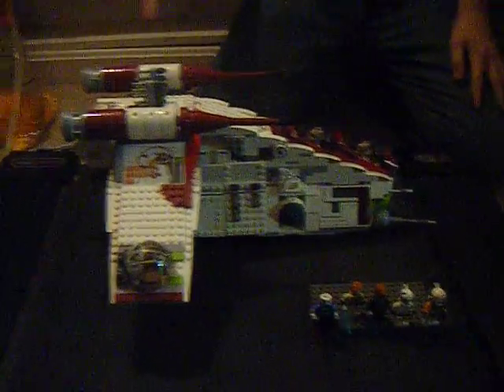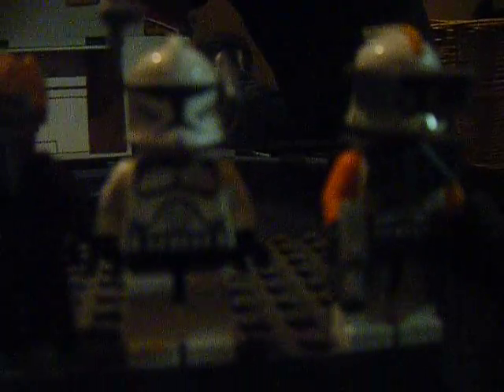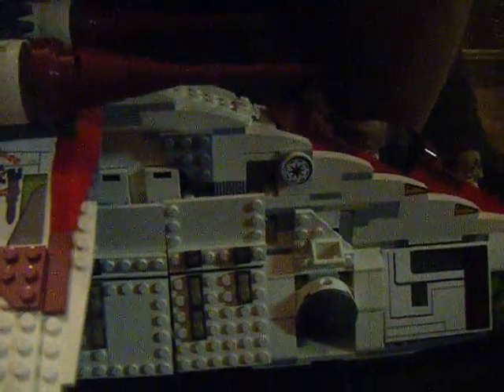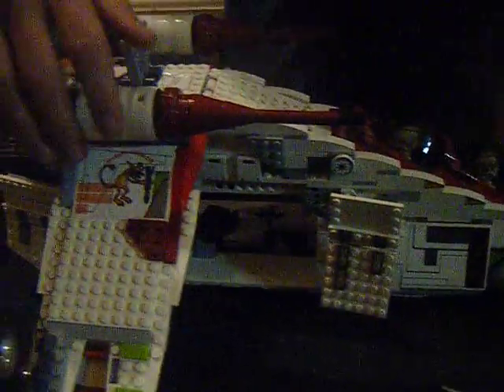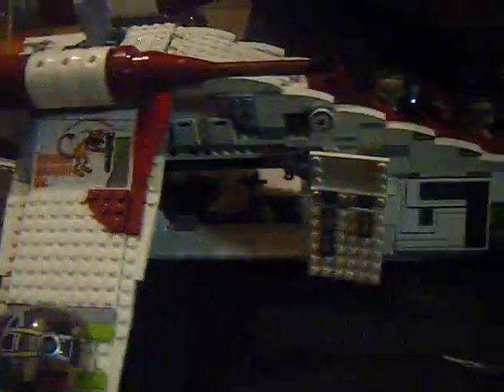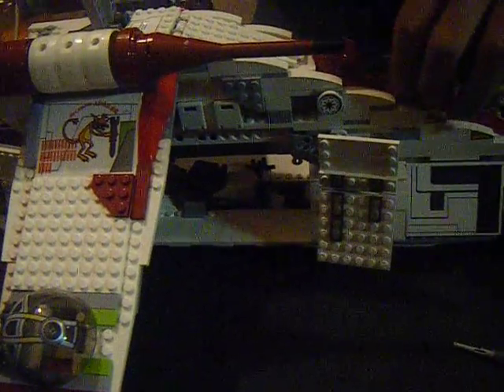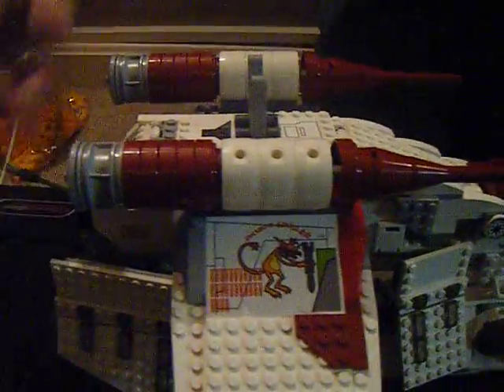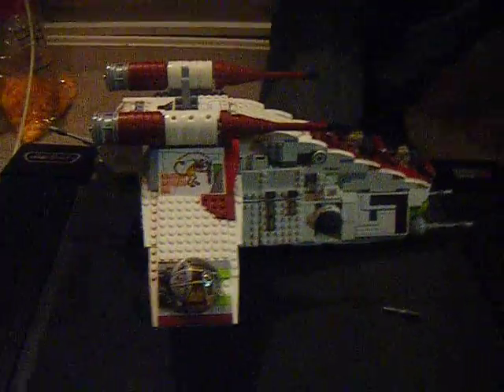lego star wars Republic Gunship review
slightly modified